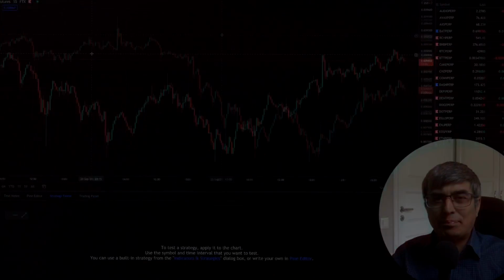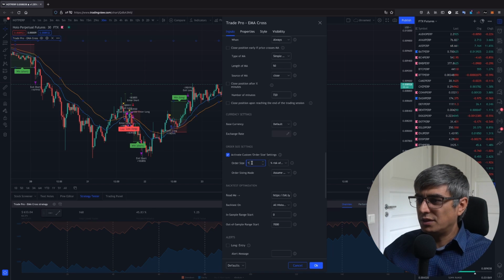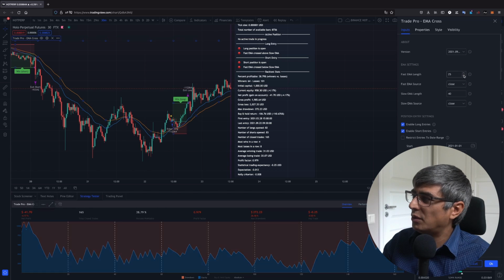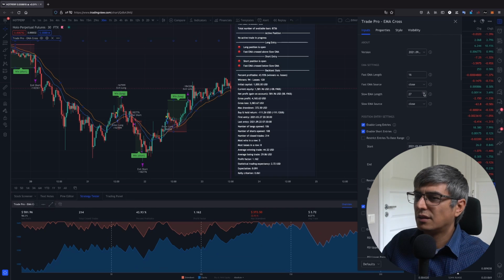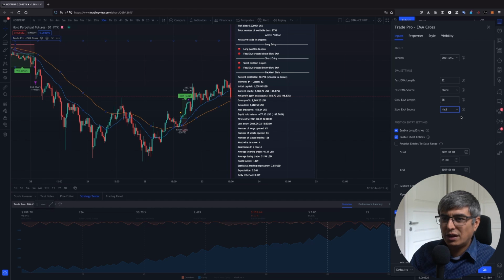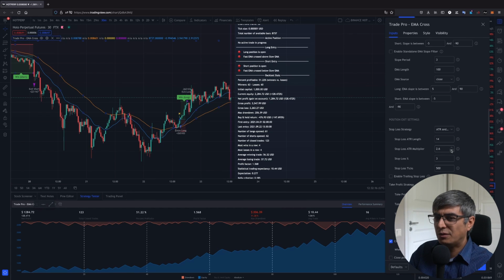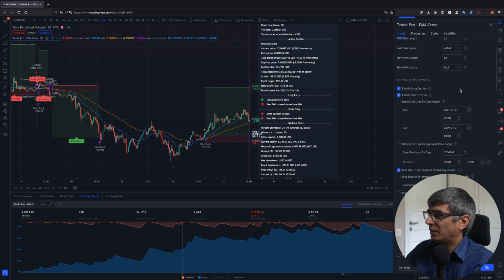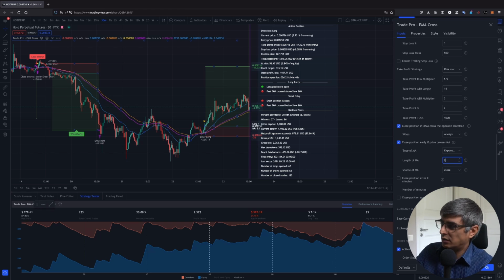How to Find Good Settings for the Ema Cross Tradepro Tradingview Indicator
I walk you through my workflow of finding good settings for the EMA Crossover TradePro TradingView indicator. Enjoy!

Track: Michael Ramir C. - Life is a Dream